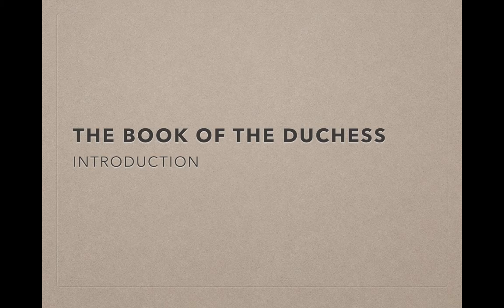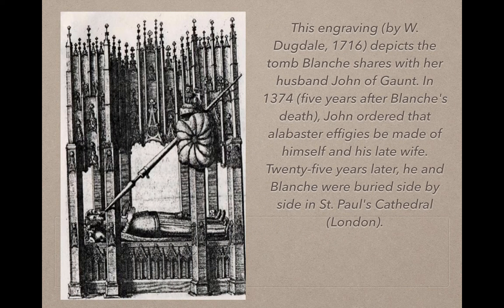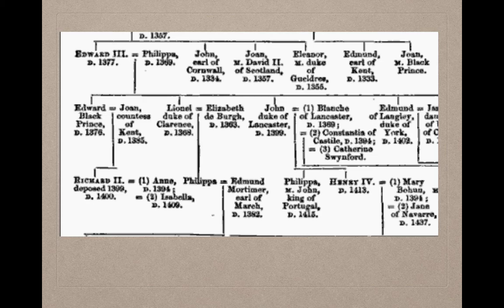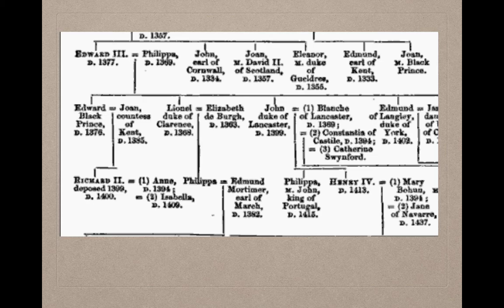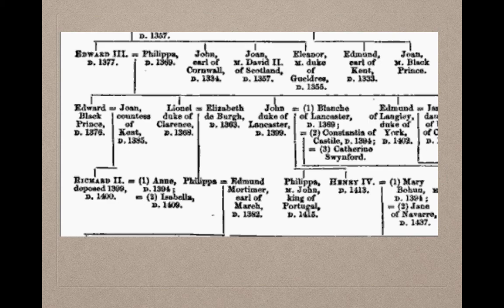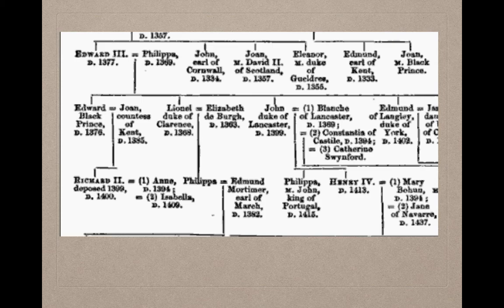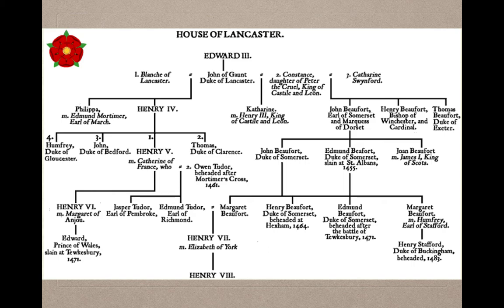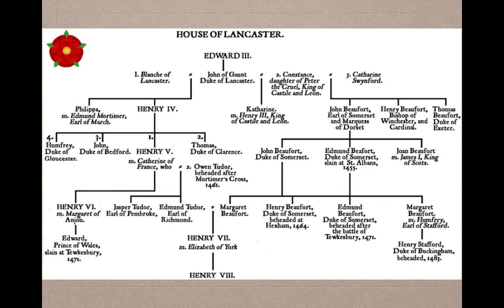Intro to BDuchess